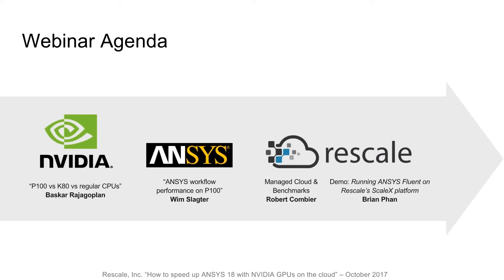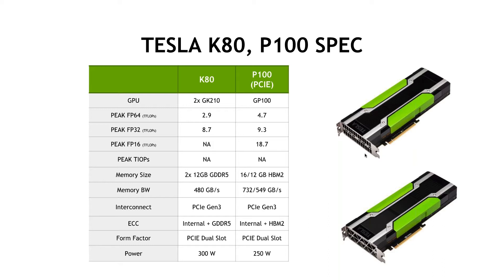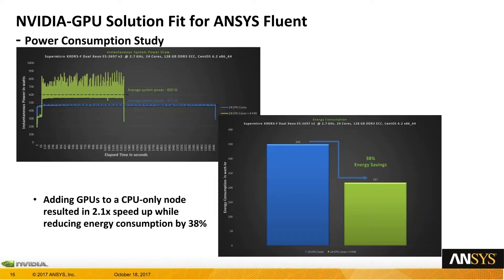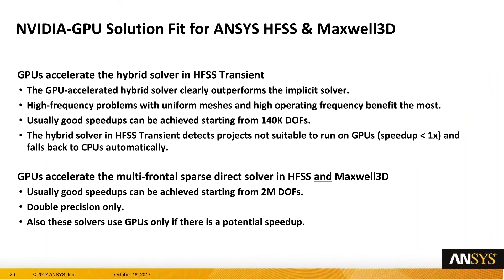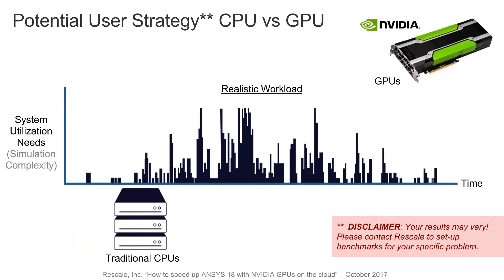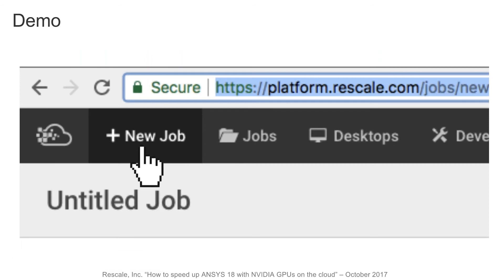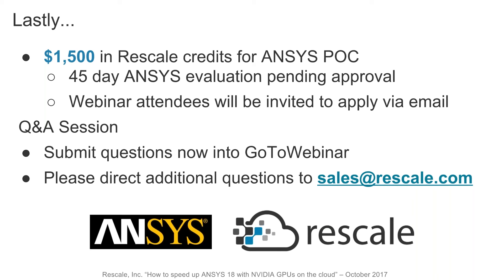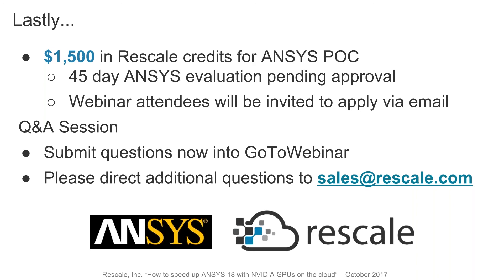How to accelerate ANSYS 18 with NVIDIA P100 GPU on Rescale - Webinar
Wim Slagter from ANSYS and Baskar Rajagopalan of NVIDIA join the Rescale webinar series to describe how the Tesla P100 GPU can accelerate ANSYS Mechanical and Fluent workflows on the cloud.

Recorded Oct 18, 2017 in San Francisco, CA